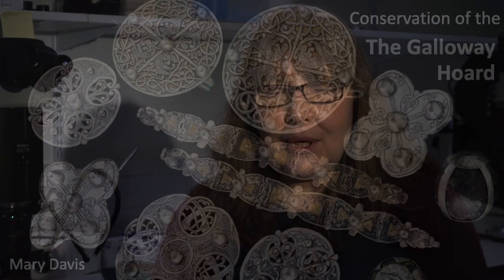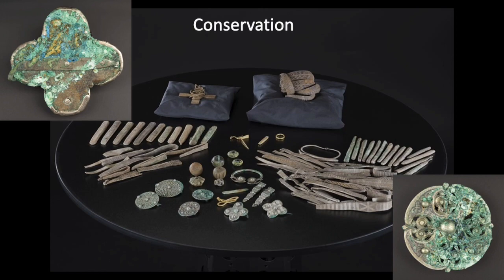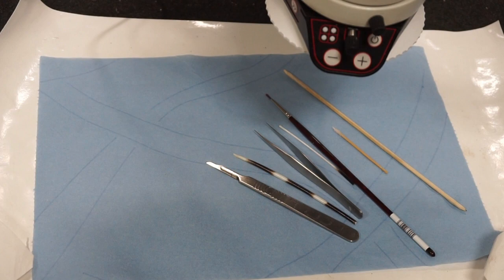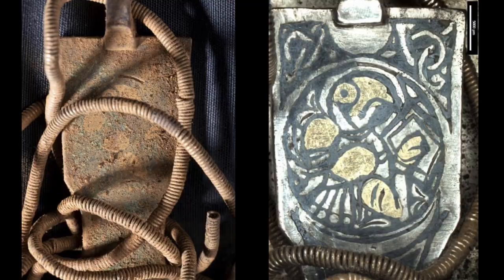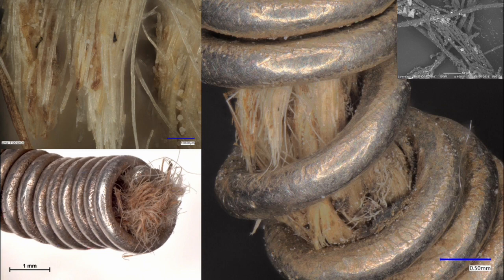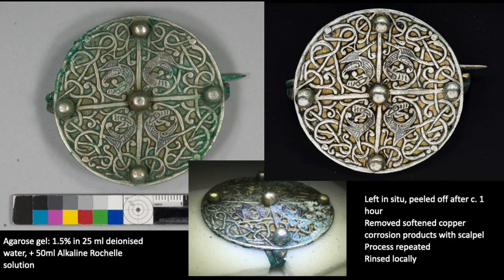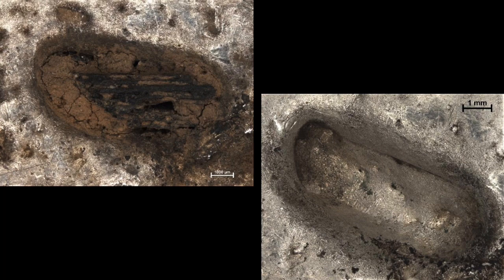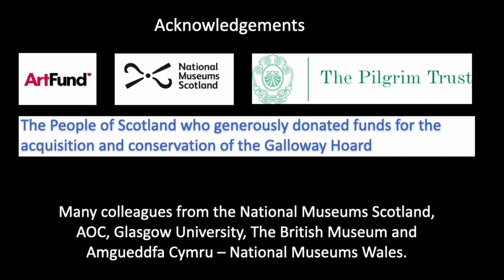Conservation of the Galloway Hoard: behind the scenes with Dr Mary Davis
Hosted by Kirkcudbright Galleries

On the 16th of March, Kirkcudbright Galleries was proud to host a talk with Dr Mary Davis, the Galloway Hoard Conservator from the National Museums of Scotland. She was telling us all about the incredible conservation of the Galloway Hoard, and gave us a behind the scenes look at the labs in Edinburgh.

Buried at the beginning of the 10th century in Dumfries and Galloway, the Hoard lay undisturbed for a thousand years before being discovered by a metal detectorist in September 2014 and uncovered by an archaeologist. This incredible find brings together the richest collection of rare and unique Viking-age objects ever found in Britain or Ireland.

Participants in the Zoom call were invited to ask questions about the Hoard, these were posed by the event facilitator Shona Burns, who is an Arts Officer at Kirkcudbright Galleries. Ongoing research into the Galloway Hoard is made possible thanks to a partnership with the University of Glasgow and funding from the Arts and Humanities Research Council.

You can see the Hoard in person at The Galloway Hoard: Viking-age Treasure, a free exhibition currently open at Kirkcudbright Galleries until 10th July 2022. This exhibition is in collaboration with the National Museums Scotland, with support from The Scottish Government.